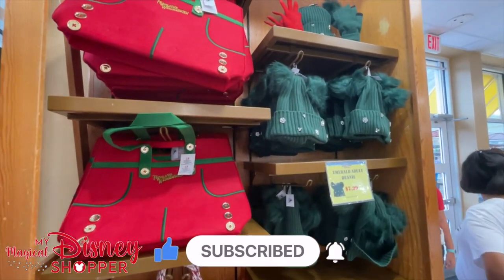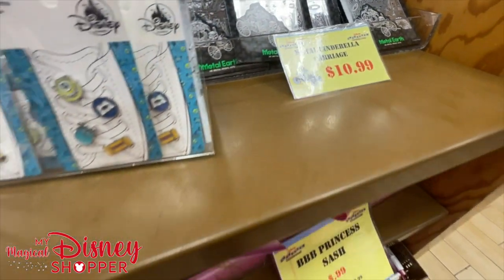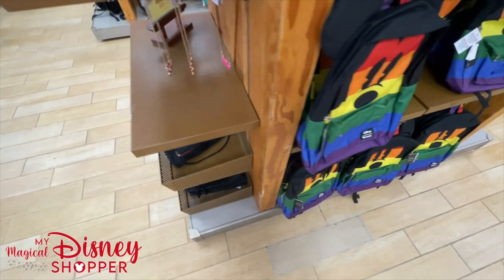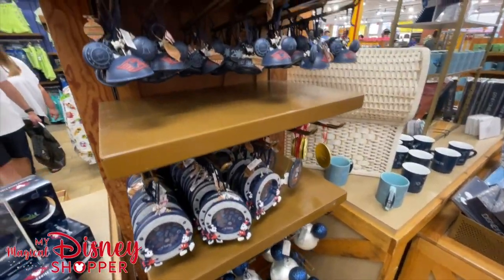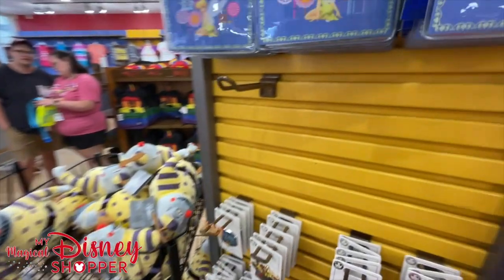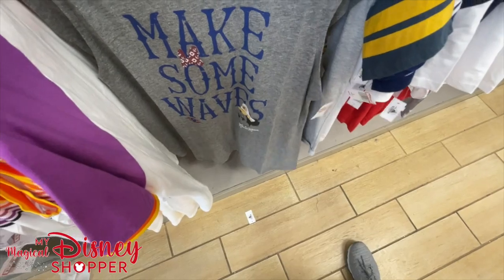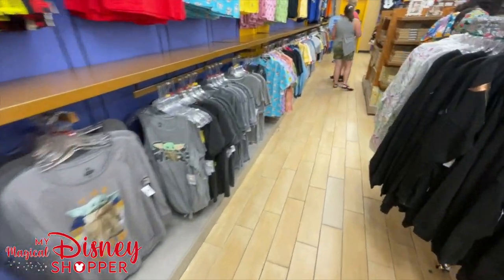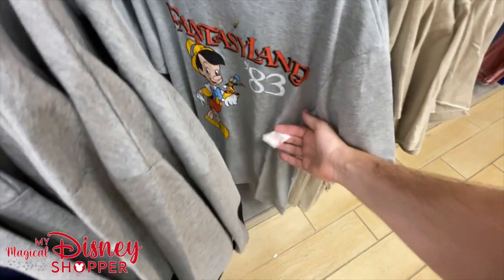Disney Character Warehouse DISNEY CRUISE LINE Deals | Orlando Vineland Premium Outlet Mall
Support My Magical Disney Shopper by keeping us caffeinated and ready to go by buying us a coffee! - All coffee's purchased goes towards Matthew's energy and ability to make more Disney Shopping videos for all of you!

Make sure you like and Subscribe so you can get a weekly Disney Character Warehouse tour and stay up to date on the Disney Merchandise available at the Disney Outlet stores in Orlando, FL.

My Magical Disney Shopper is back at the Orlando Vineland Premium Outlet Mall to give you another full walkthrough of the Disney Character Warehouse.  We scored big on some awesome Disney Cruise Line Merchandise during this Character Warehouse Tour and I expect to see a TON more continue to show up at the Disney Character Warehouse after cruising was cancelled for nearly all of 2020. There are Disney Cruise line Mugs, Shirts, Ornaments, Shadow boxes, Disney Cruise Line Trading Pins and MORE! There is plenty of Disney Cruise Line Merchandise for the whole family.

We also saw plenty of cool new Disney Clothing, new Disney Magnets, some new Disney Hats, as well as some more of the Disney ABC merch, and a little bit of Ink and Paint merchandise left as well. This is the first time we've seen Disneyland Resort Spirit Jersey's hit the Vineland store which is super cool! Make sure you head to the Disney Character Warehouse on your next trip to score some Disney Deals!

We have noticed that the wait times are not as bad as they used to be as we suspect that they have increased capacity of the store. You also no longer have to wear a mask inside as long as you are fully vaccinated per the CDC guidelines. Disney does not make you provide proof of vaccination so it is up to you to be responsible with your decisions to wear or not wear a mask in the store.

While I was filming the store Brittnee was live streaming a special clothing shop for our Magical Members. if you are interested in shopping with us you can join the group Just be sure to answer the 3 questions so we admit you to the group.

Our fees are easy:
$5 pick up per item OR
10% pickup for items over $50

If you're interested in becoming a Magical Member it is an additional $10 a month that gives you access to more Disney Merch that isn't shared on YouTube or Facebook, an extra magical shop, and a monthly giveaway! You also get access to a wishlist so you can write all your Disney wishes down for Brittnee and Matthew to help come true! meaning you give us a list of things you want and we pick them up without you having to be on a live stream with us! Its a great service and our members love it!

If you're interested in shopping for Disney Merchandise outside of the Disney Character Warehouse be sure to click these links:

Bookmarks:
0:00 - Intro
0:31 - inside the store - Disney Winter hats and gloves, Disney Christmas totes, Disney Lanyards, Disney Toys
4:10 - Disney Plush, Disney Hats, Disney Minnie Mouse Ears,
5:10 - Disney Princess cups, Disney Princess purses, Disney Princess Flip Flops
8:50 - More Disney Plush
9:30 - Disney Magnets
11:30 - Star Wars Cups, Star Wars Toys, Star Wars Plush, Halloween Totes
13:45 - Disney Hip Packs, Disney Backpacks, Disney Cross body bags, Disney Loungefly Backpacks, Disney loungefly Wristlet, Disney Loungefly Cross Body Purse, Disney Wallets
16:46 - Disney Hats, Disney Crocs, Disney Shoes
18:15 - Disney Mugs, Disney Travel Cups, Disney Coffee Cups
20:10 - Disney Cruise Line Merchandise, Disney Photo Albums, Disney Scrap Book, Disney Ornaments, Disney Cruise Line Hats, Disney Cruise Line Shadow Boxes
23:20 - Disney ABC mugs, Disney ABC Trinket Trays, Disney Picture Frames
27:00 - Disney Ink and Paint merchandise, Disney Ink and Paint Spirit Jerseys
28:20 - Disney Autograph Books, Disney Journals, Disney Pens
29:27 - More Disney Plush, More Disney Star Wars Plush
30:00 - Disney Trading Pins, Disney Key Chains
35:30 - More Disney ABC Merchandise
35:50 - Disney Women's Apparel
46:00 - Disney Spirit Jerseys
48:00 - Star Wars Apparel, Disney Men's Apparel
53:48 - Disney Boy's Apparel
58:38 - Disney Girl's Apparel